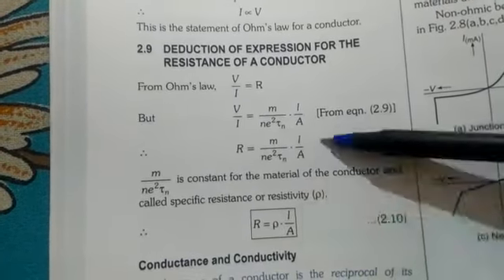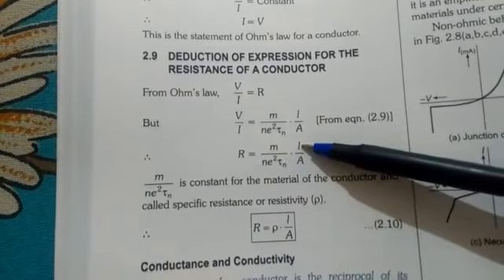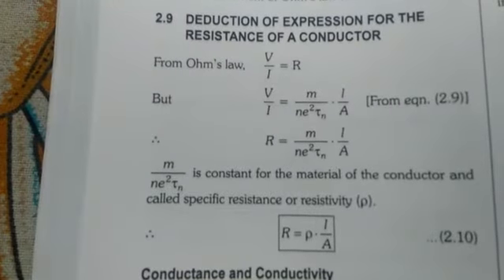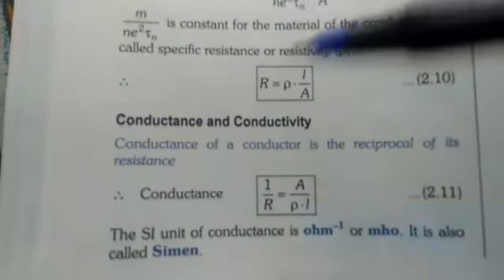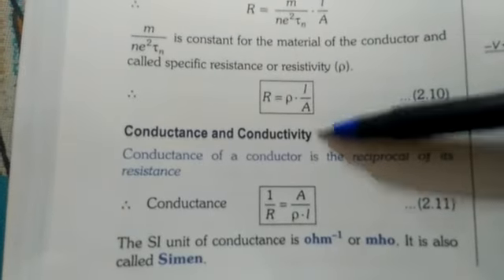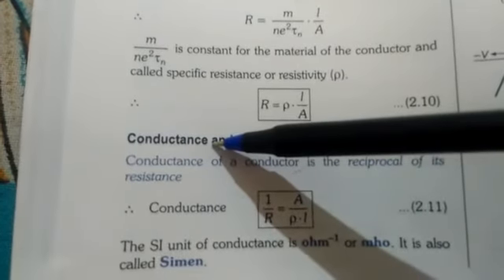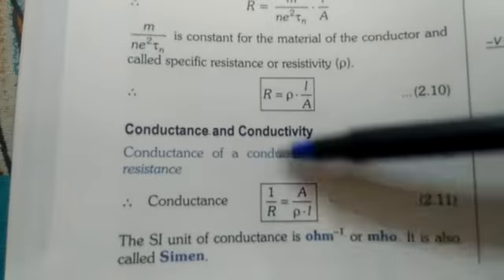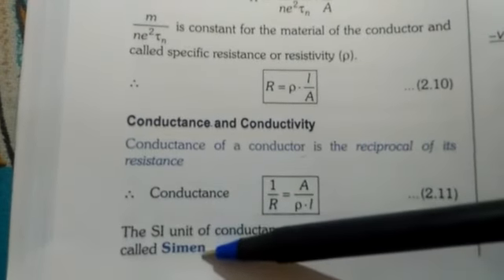Class 12 Phys Part 1 25 06 20